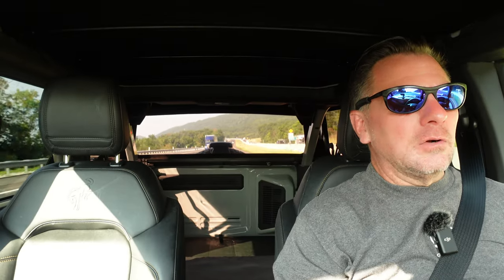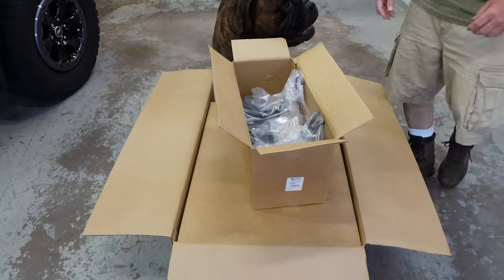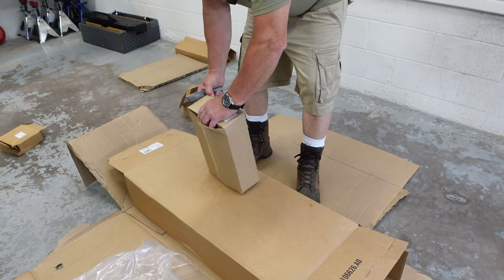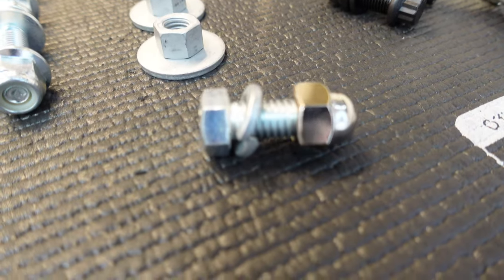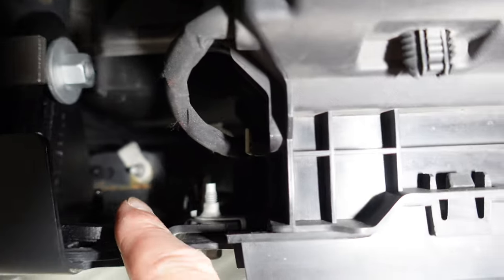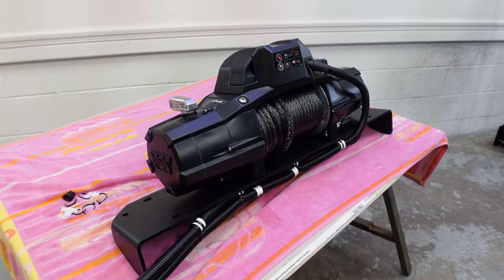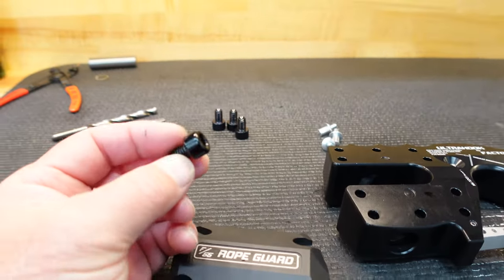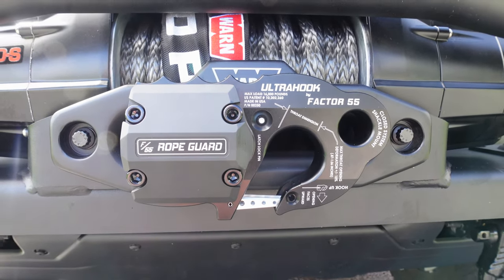Ford Performance Bronco Winch Install.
Follow along as I unbox, install, and customize the Ford Performance/Warn winch package for the new Bronco!